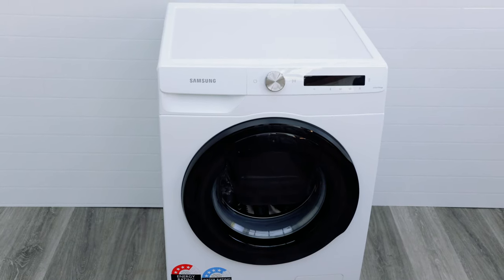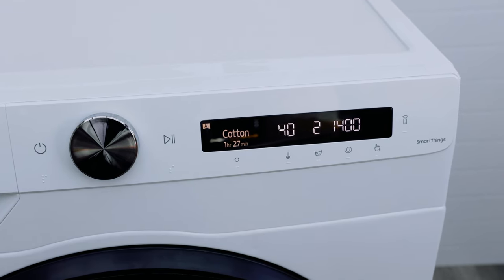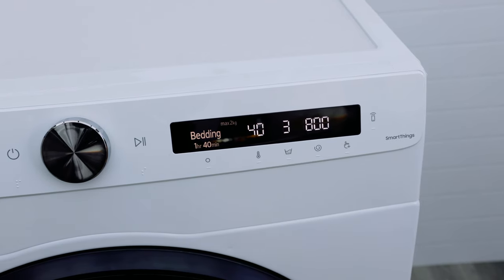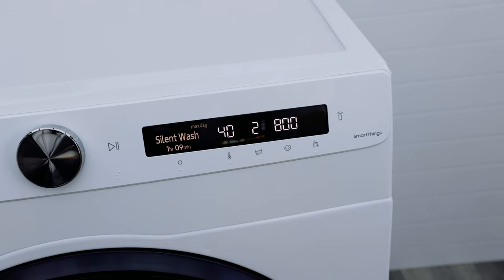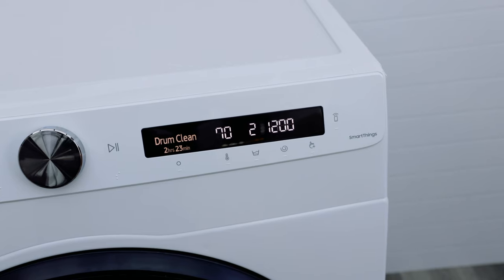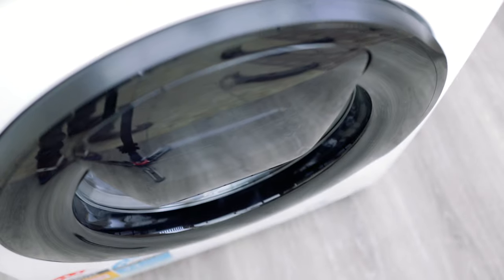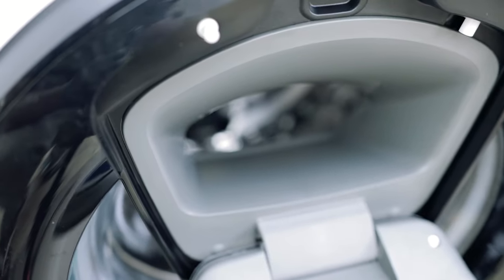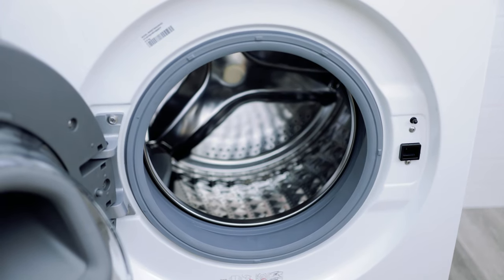New SAMSUNG Washing Machine AI AddWash WW85T554DAW Review Demo 2021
New Samsung Washing Machine AI AddWash WW85T554DAW Review Demo 2021. A great affordable quiet washing machine. Value for money. Worth having a look at.